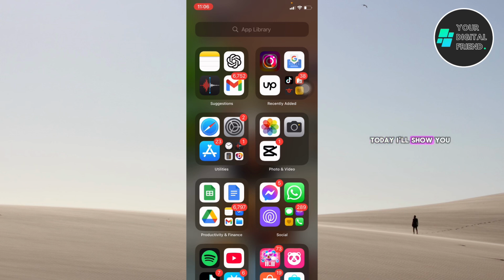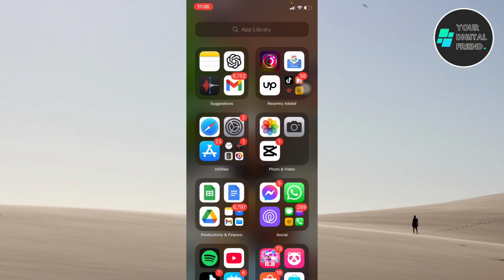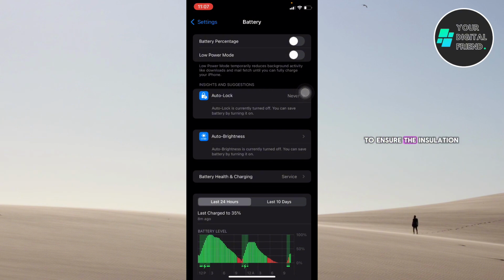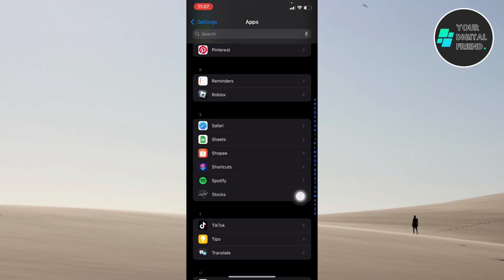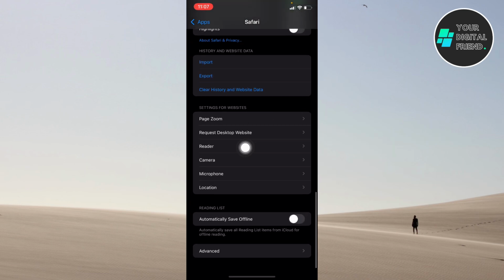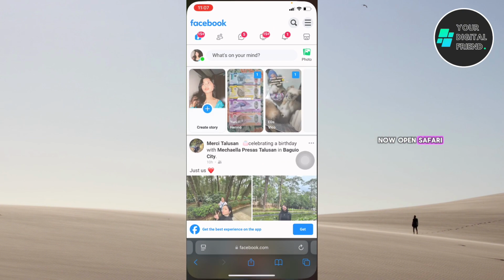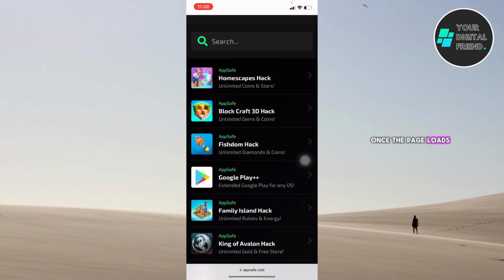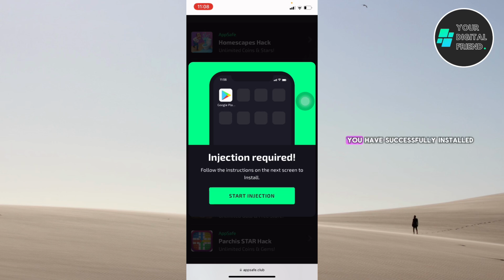How to Install Google Play Store on iPhone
The Google Play Store is designed for Android devices, and unfortunately, it cannot be directly installed on an iPhone due to system restrictions. iPhones run on iOS, which uses the Apple App Store for apps and doesn't support Android apps or app stores like Google Play.

However, there are alternative ways to access some Google Play services and apps on your iPhone. Here's how you can use Google Play content on your iPhone.

While you can't directly install the Google Play Store on an iPhone, you can still access Google services and apps through the Apple App Store or a web browser. Stick with secure and official methods to enjoy the best of both platforms!